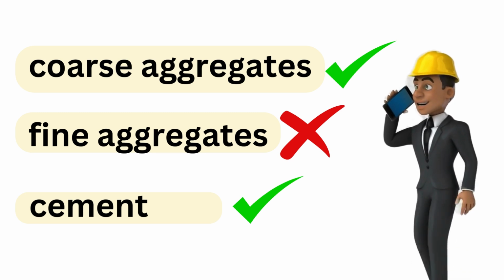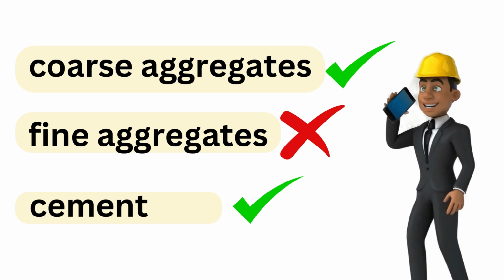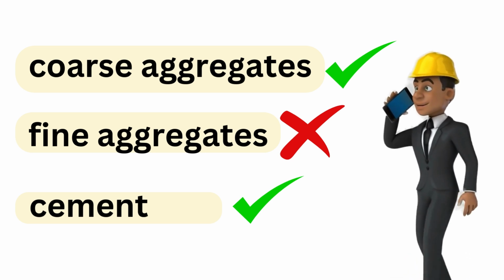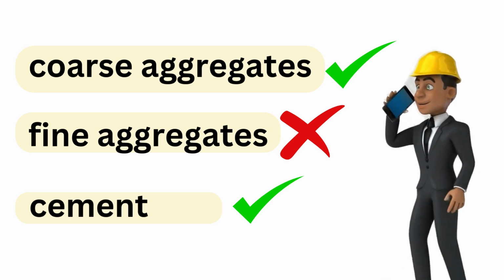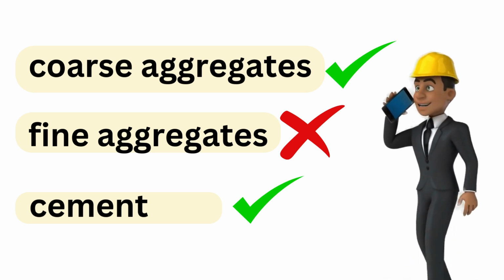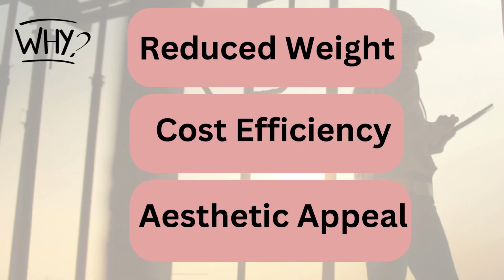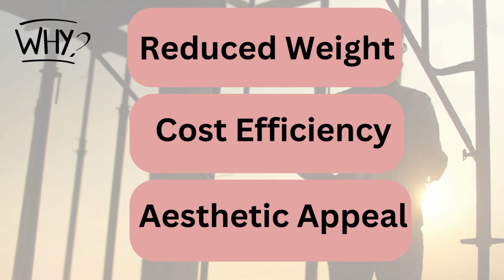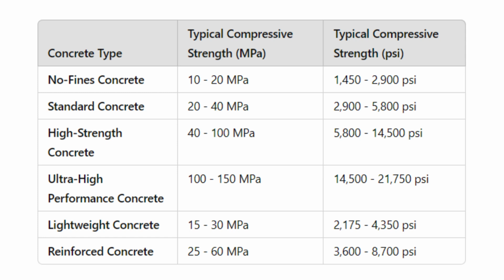Unlocking No-Fines Concrete: Benefits, Applications, and Strength Explained!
Discover the world of No-Fines Concrete in this informative video! We dive into its unique composition, benefits, and various applications in construction. Learn how this innovative mix can enhance drainage and reduce weight in your projects. Perfect for builders, architects, and DIY enthusiasts looking to expand their concrete knowledge.